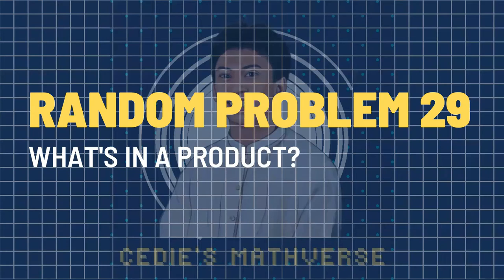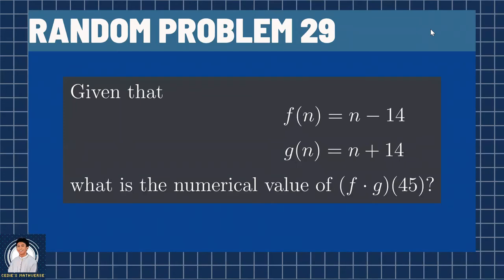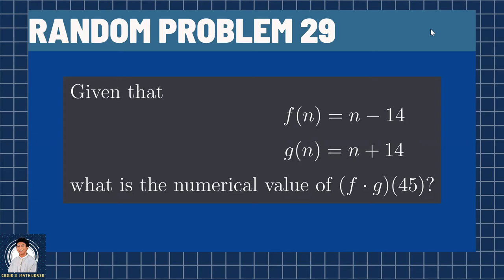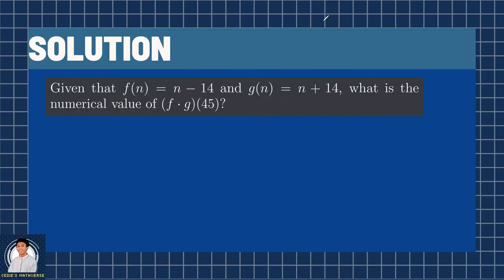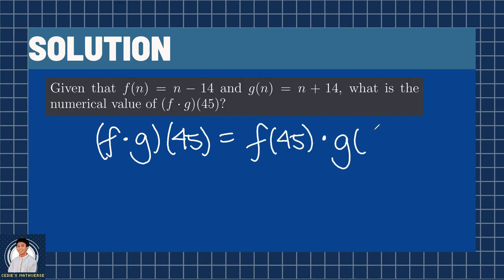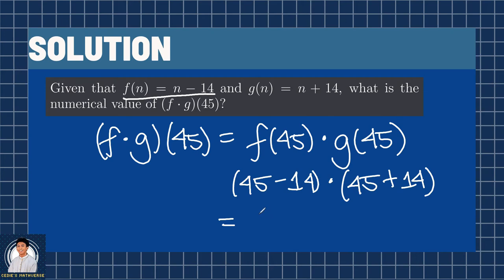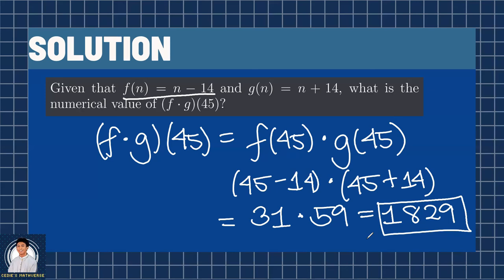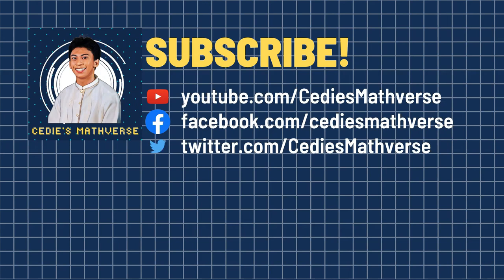What's In A Product? | Random Problem 29 [Birthday Special]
Hello, ka-Mathverse! Cedie here, and it's his 18th birthday today! Can you solve this easy random problem about functions?